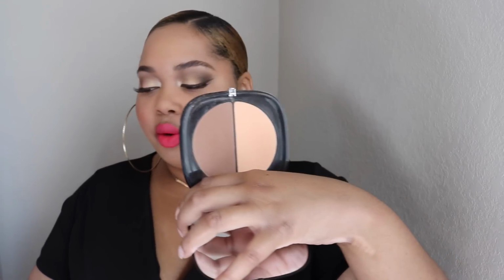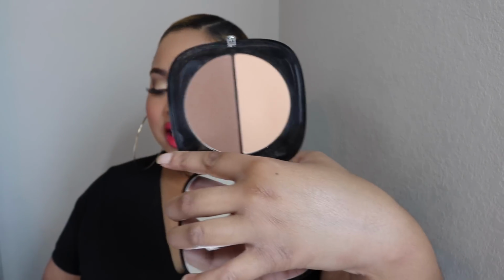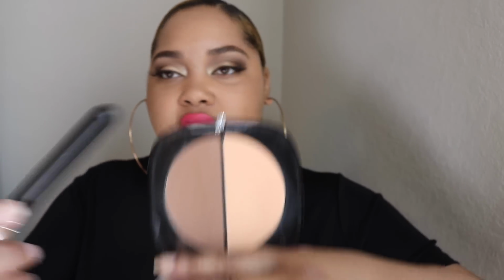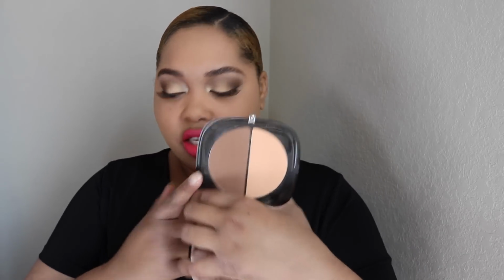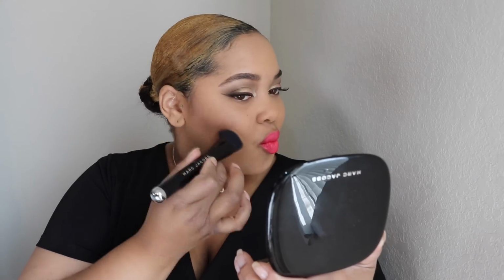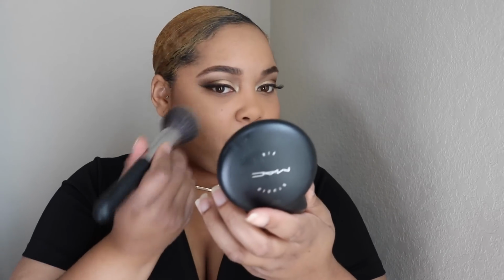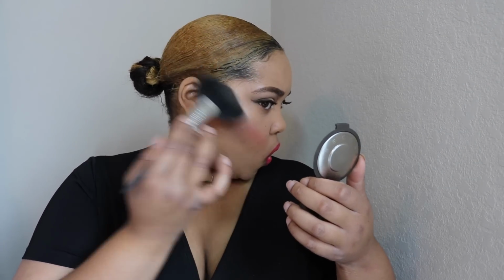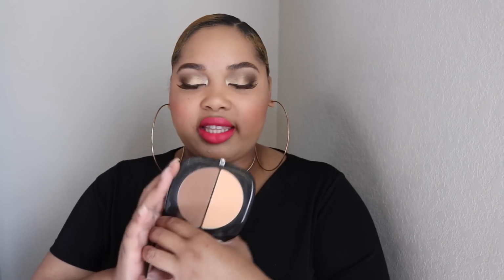Buy or Bye | Marc Jacobs Instamarc Light Filtering Contour Powder | KelseeBrianaJai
Hi dolls! I just wanted to share my thoughts on the Marc Jacobs Instamarc Light Filtering Contour Powder. I reviewed and demoed this product in the video while using the Marc Jacobs Beauty The Shape Contour and Blush Brush No. 15. Smooches..

Link to The Products Reviewed:

Instamarc Light Filtering Contour Powder $49

The Shape Contour and Blush Brush No. 15 $38